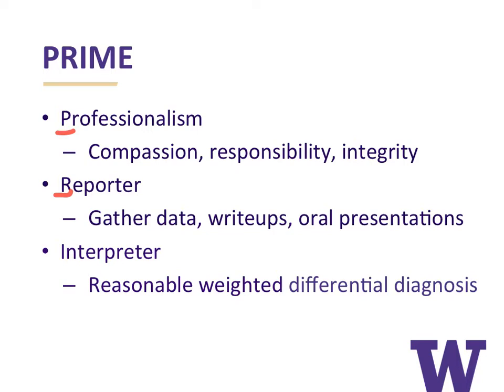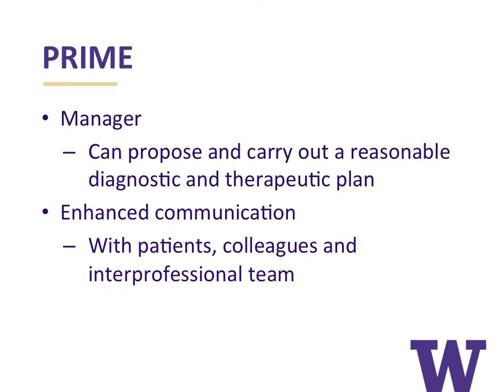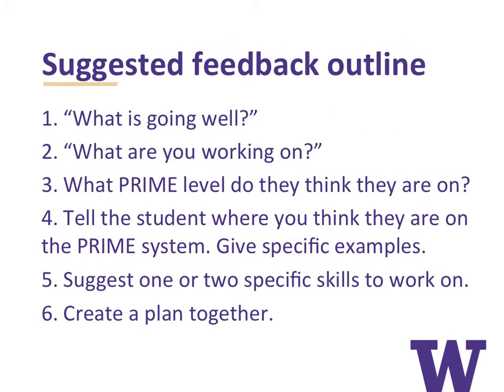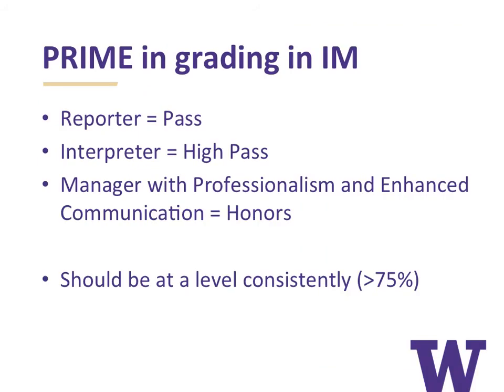Using the PRIME system in feedback and evaluation of medical students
This is a short video about using the PRIME system for feedback and evaluation of medical students doing clinical rotations. The primary audience is educators of University of Washington medical students on Internal Medicine rotations.